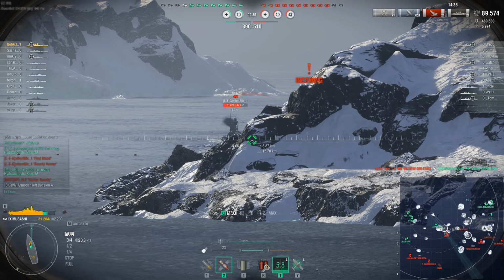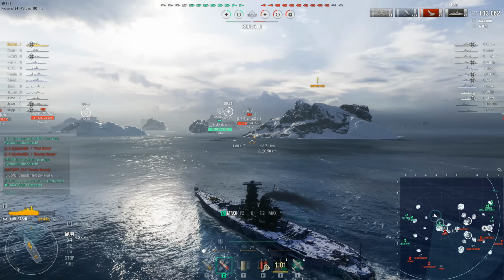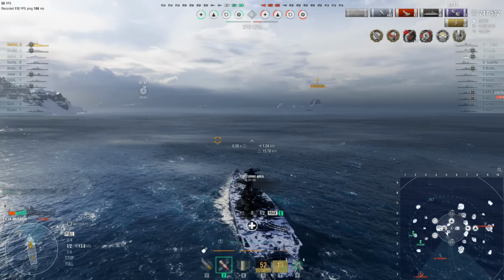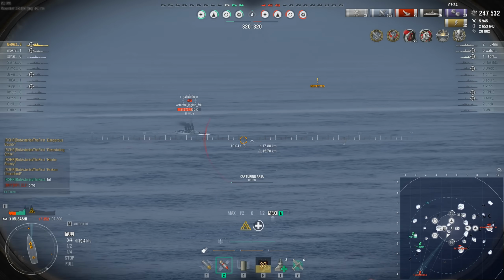World of Warships Hard Work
There's work, there's hard work and then there's our old friend Dave trying to hold his team together in this match.

Merchandise!

If you have a World of Warships or Tanks replay you'd like to submit, upload it to a hosting service like and email the link to your replay to .